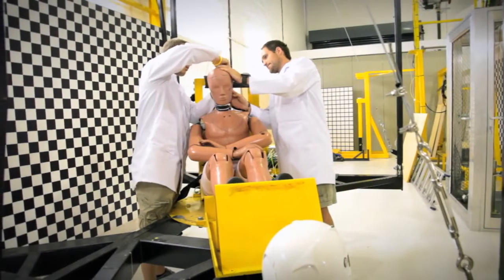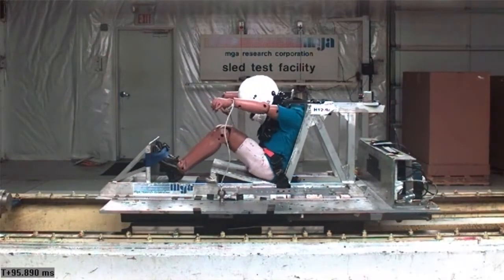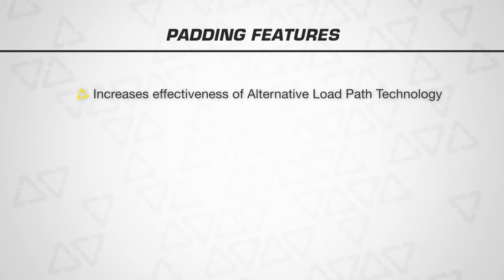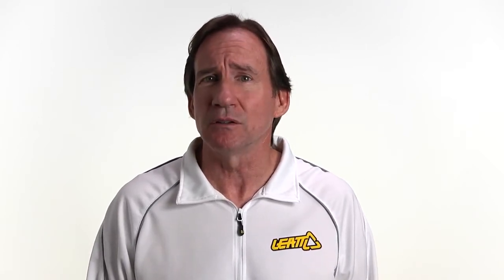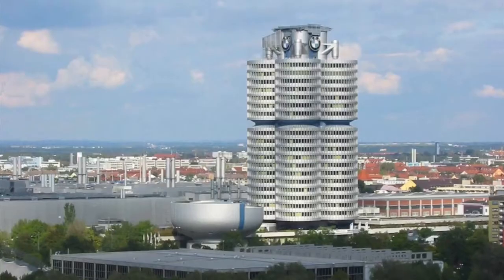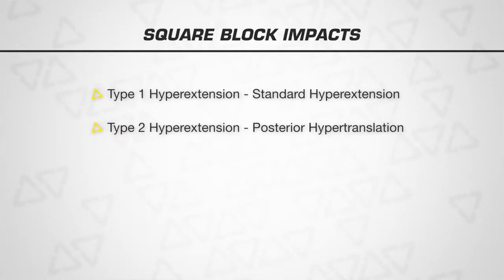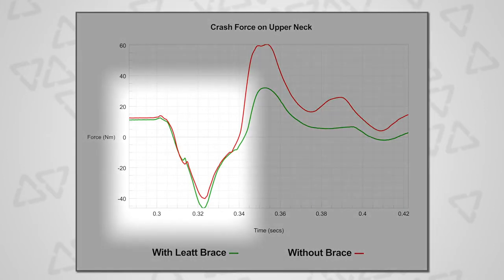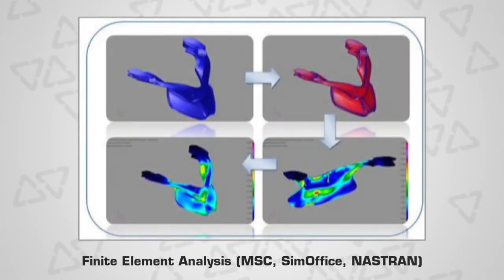Leatt Neck Braces Ep. 2 on BikeBandit.com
Shop Leatt at BikeBandit.com for the Best Price Guaranteed and the Fastest Shipping!

Leatt redesigned the best selling motorcycle neck brace in the world. So much so that they renamed what used to be the Club brace into what is now the Race. The chassis is still made from Leatt's high impact polymer (LHIP) but the front has been completely re-sculpted using into a split front design that was pioneered by the Leatt STX brace from 2011. The split front design allows for independent movement of the two "wings' for increased comfort and better fit. This "split" design criteria was also added in the redesign of the rear thoracic strut. This strut, called CoreFlex, allows the rear, downward, "fingers" to flex independently of each other with co-molded, soft, rubber set between them and extending below them. The Race neck brace is the only neck brace with the unique rear table height adjustment with 28mm of travel. This allows for the best, safest, way to custom fit the brace with your helmet, your body shape and your riding style. Like all Leatt neck braces the Race was invented by motorcycle racer and trauma surgeon, Doctor Chris Leatt, and built around Leatt Corporation's patented Alternative Load Path Technology, this brace is CE certified as personal protection. Used and trusted by more motorcycle, ATV, bicycle and snowmobile riders and racers than any other neck brace. The world's most popular neck brace just got better!